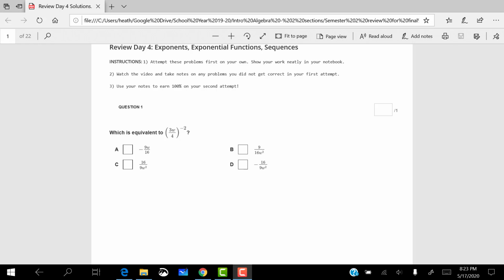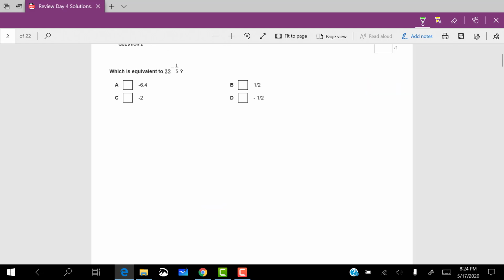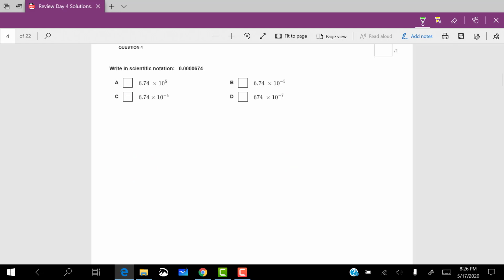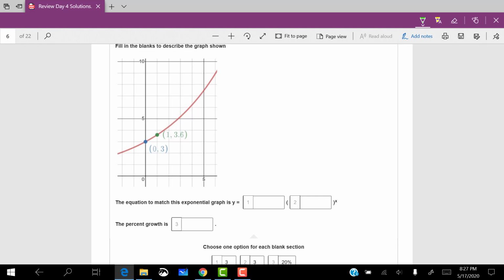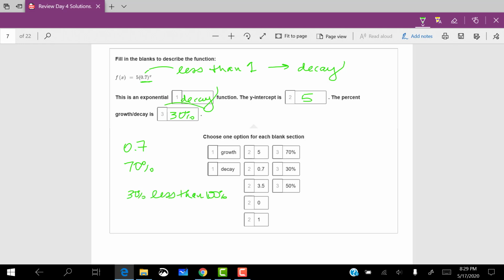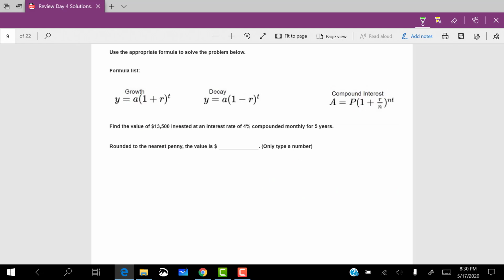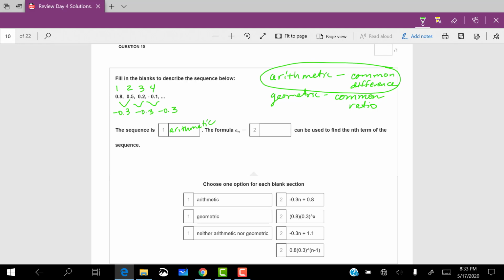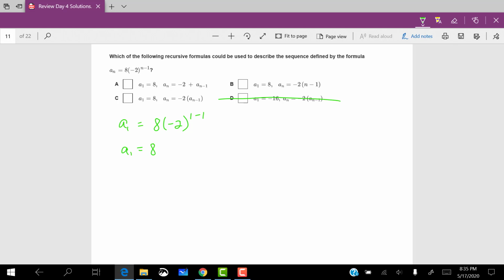Accelerated Algebra Review Day 4 May 18 2020